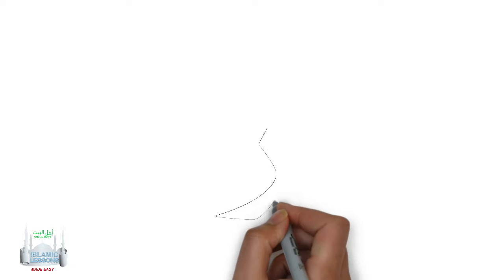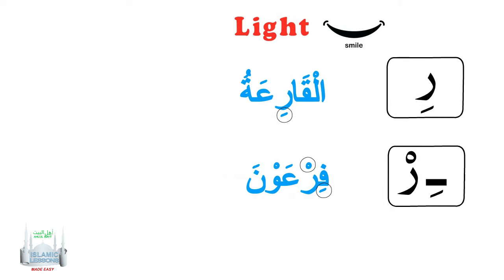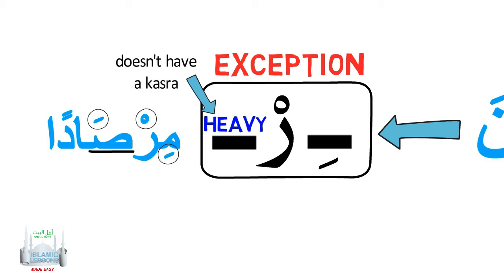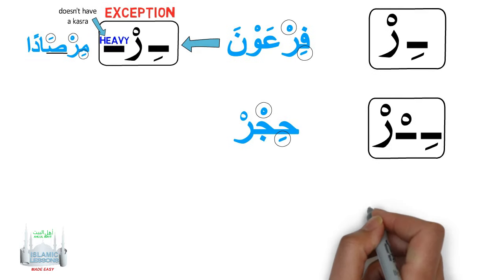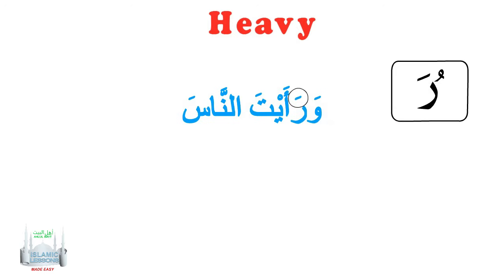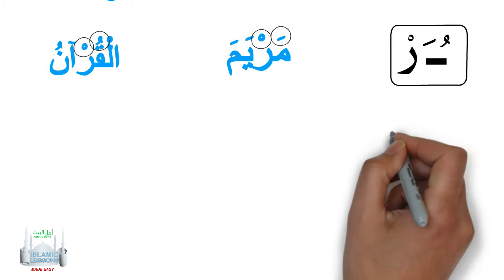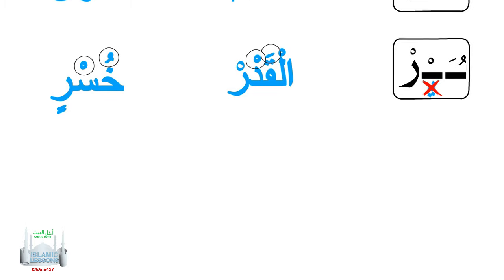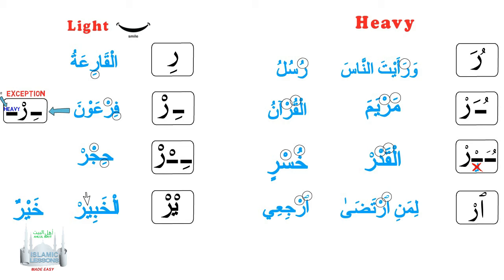Tajweed Made Easy - THE LETTER RAA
As you know, creating high-quality Islamic content is something we’re deeply passionate about. Each video takes about a week to produce, with 10 to 12 hours of work every day. We do this because we believe in the importance of sharing beneficial knowledge with you.
Unfortunately, we don’t receive any Zakat or Khums (religious charity funds), and the funding we do receive barely covers the costs of the software and program subscriptions we need to keep the channel running. To produce these videos, we’ve even taken many days off from our regular jobs, which has been a big sacrifice for us.

Insha’Allah, we hope to one day do this work full-time. We currently have over 400 videos planned to fulfill your requests, but we can only achieve that with the right financial support. We’re actively seeking sponsors and continuous monthly donations that will help fund our efforts and allow us to continue creating the content you love.
For now, we’ll need to limit the number of videos we release, but we’re not giving up. We’re actively seeking other ways to build a stronger financial foundation so we can continue producing the content you love.

☝️COURSES!
Madrasa for kids
Arabic for beginners
Theology
Tajweed
Tafsir
Allah's Names and more...

My Prayer Book
My Second prayer Book
My Ramadan Guidebook
My Dua Book
More coming
Outside Australia